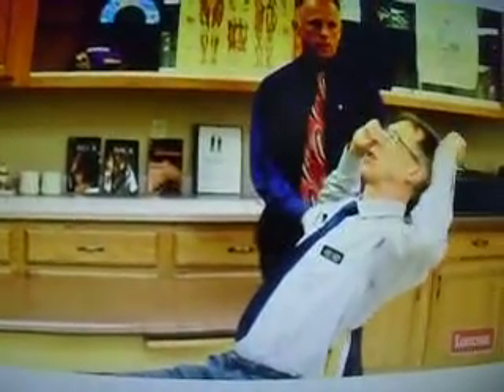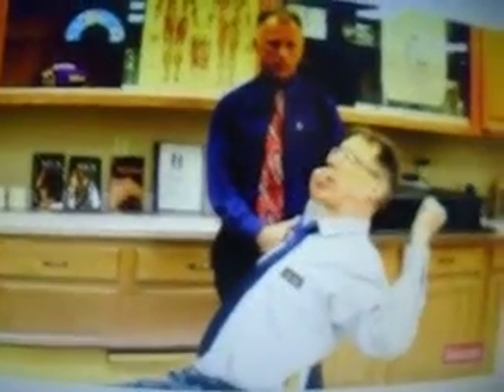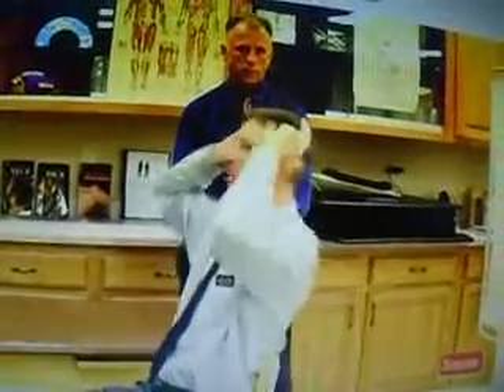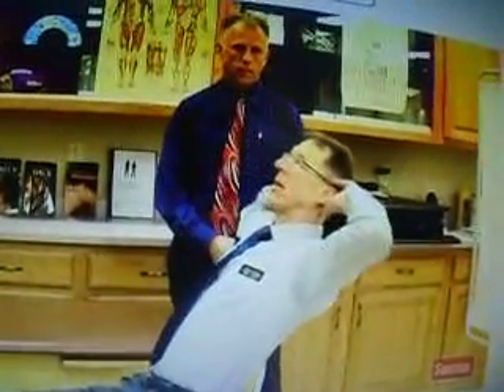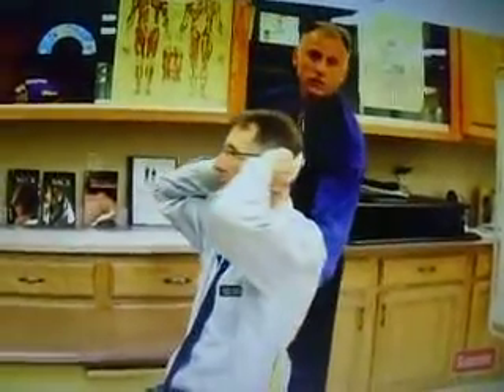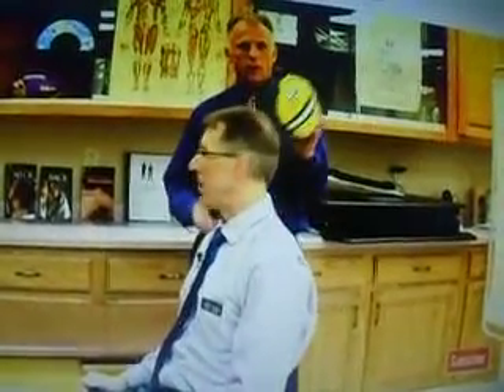MOV02677 helps your ribs and shoulders= by = bob and brad physical therapists